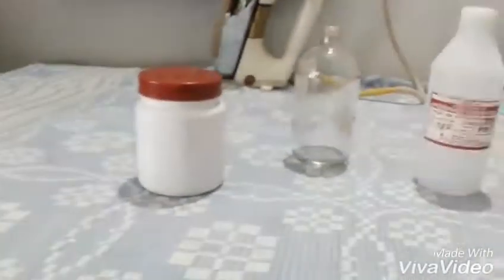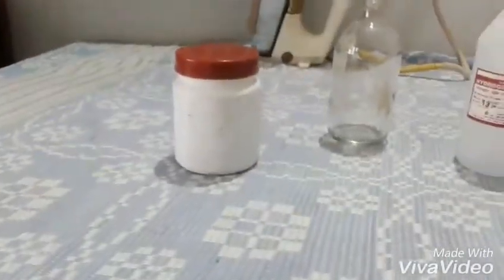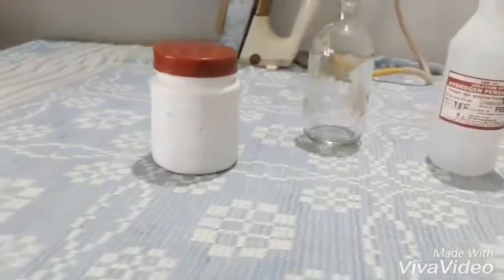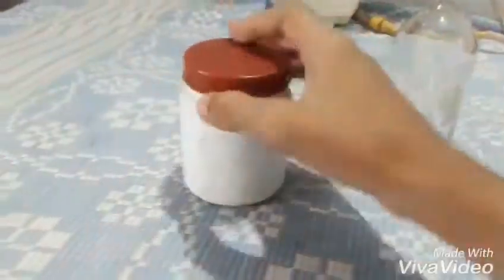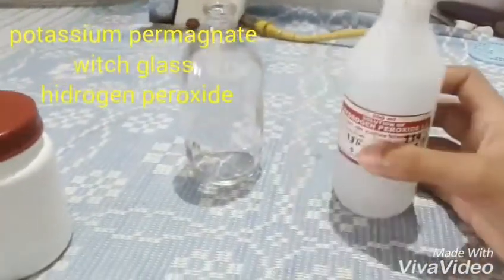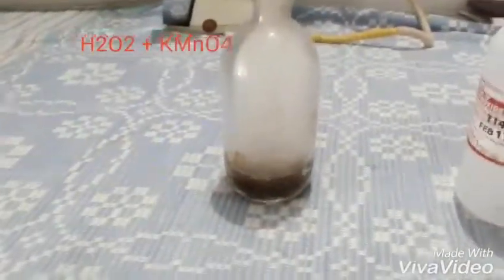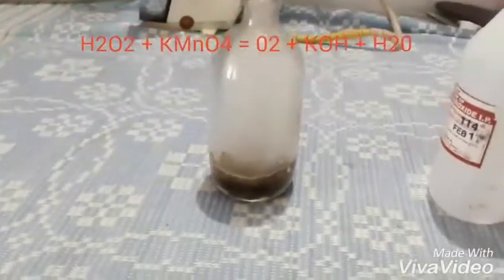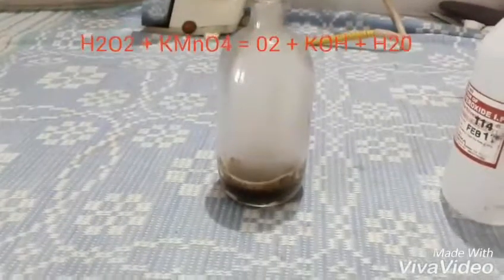Science experiment - H2O2 + KMnO4 = O2 + KOH + H2O